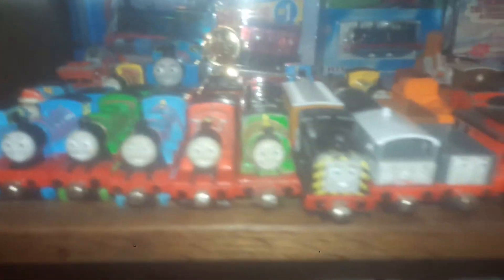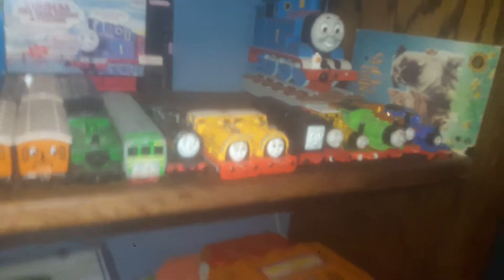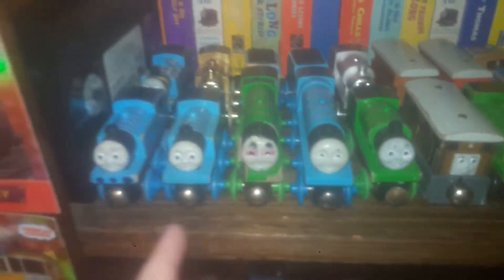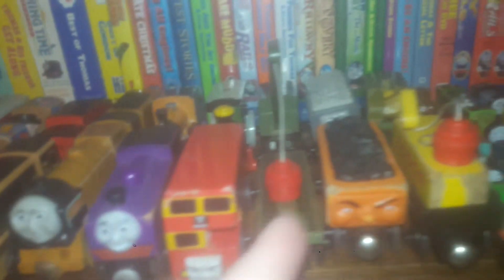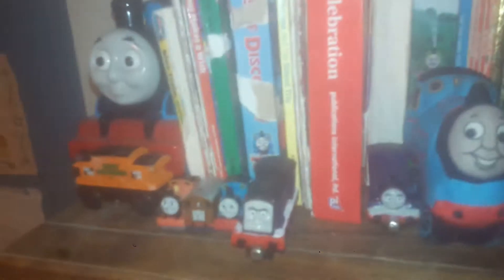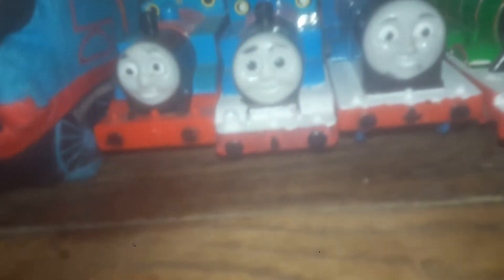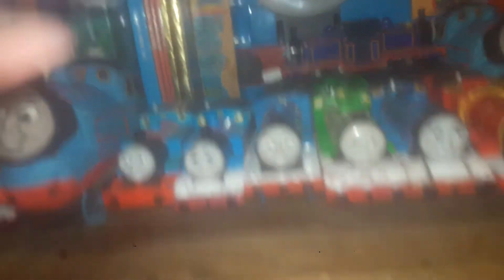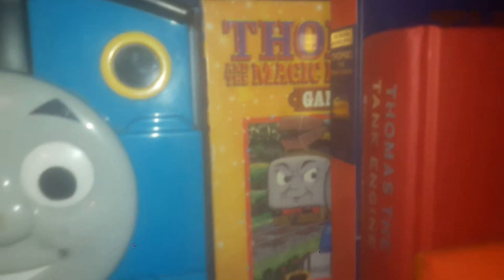Thomas the tank engine collection video